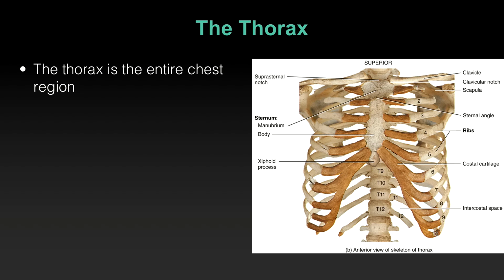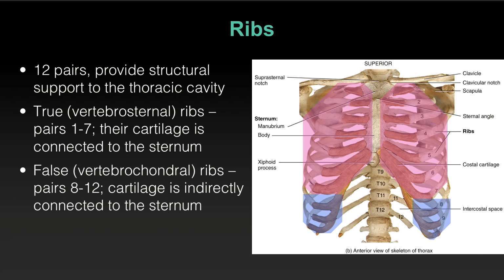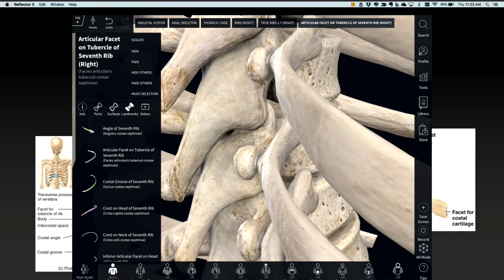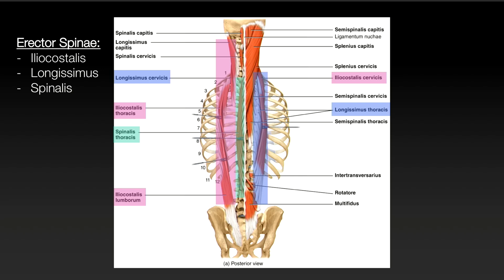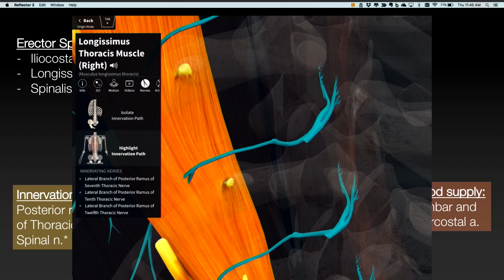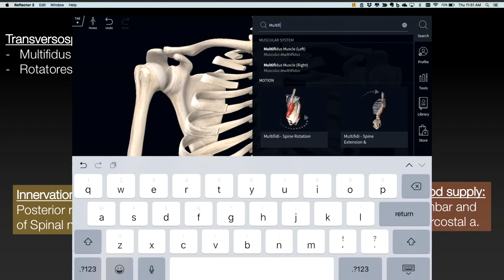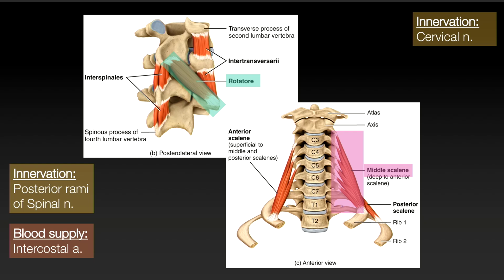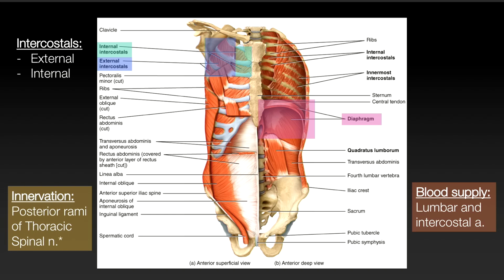8.2-Muscles of the Spine & Thorax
Introduction to some main muscles that articulate and support the vertebral column and ribs in HKIN 151 - Human Kinetics Anatomy & Physiology at St. Francis Xavier University.